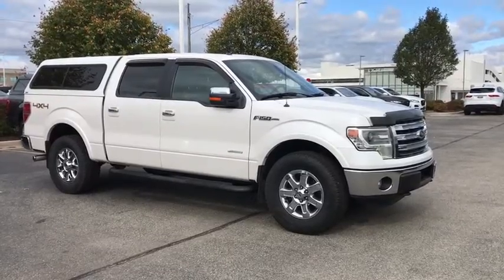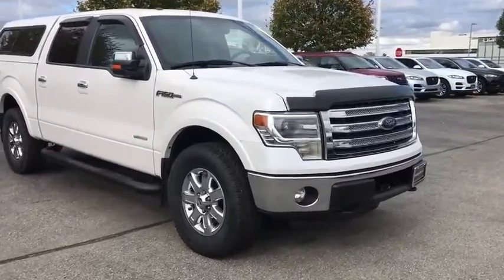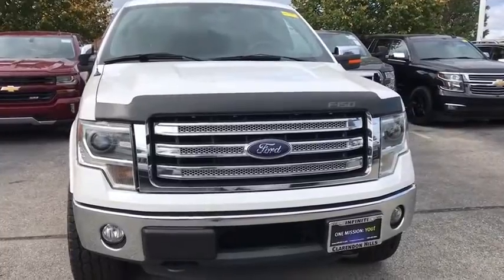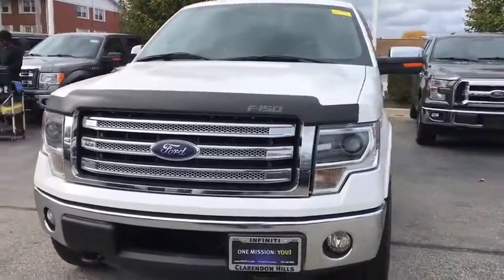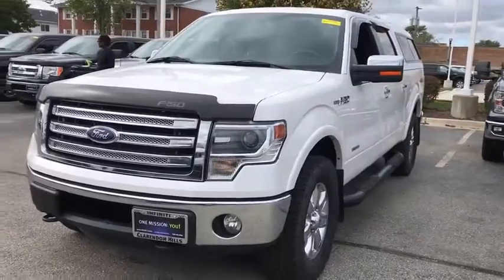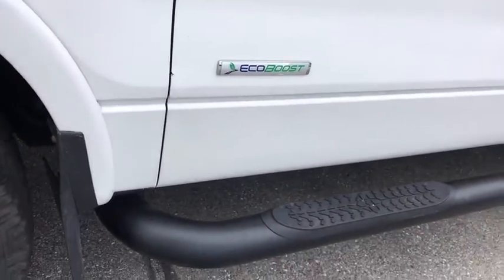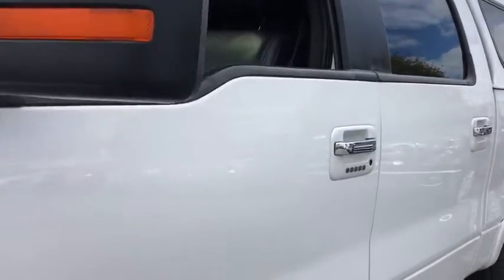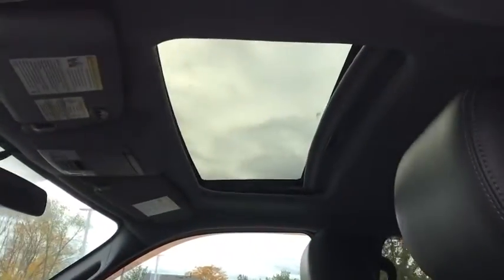2013 Ford F-150 Downers Grove, Elmhurst, Lisle, La Grange, Westmont, IL P4179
White Platinum Metallic Tri-Coat Used 2013 Ford F-150 available in Clarendon Hills, IL at Infiniti of Clarendon Hills. Servicing the Downers Grove, Elmhurst, Lisle, La Grange, Westmont, IL area.

415 E. Ogden Ave